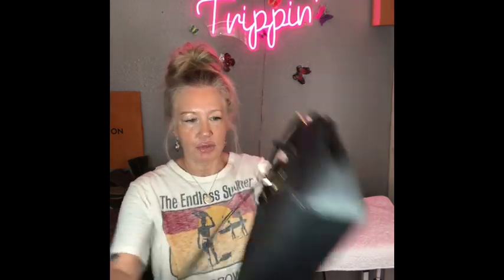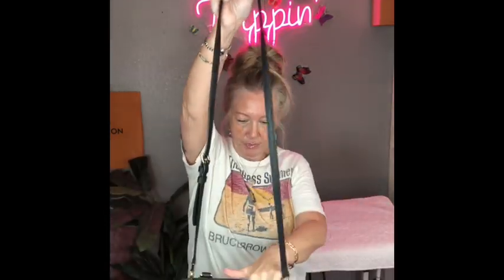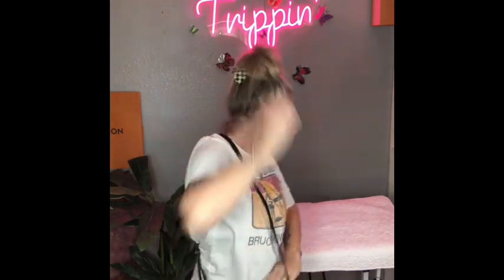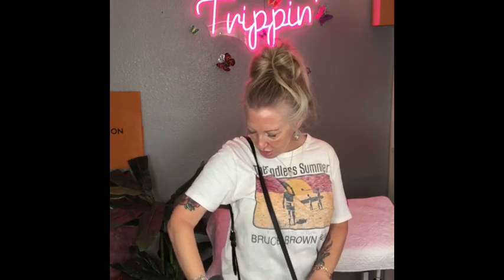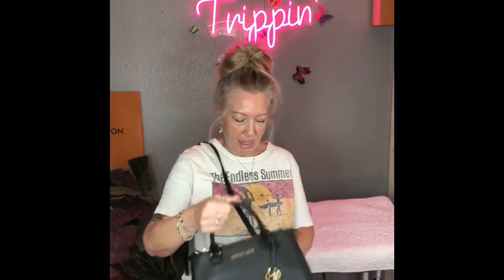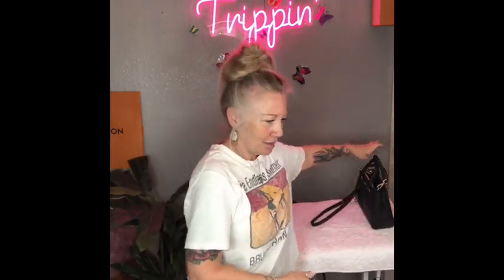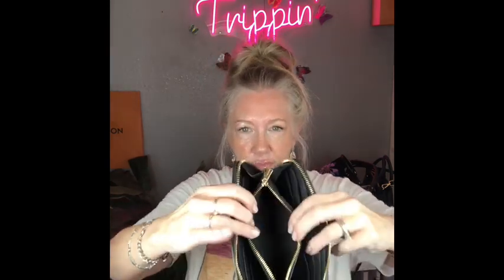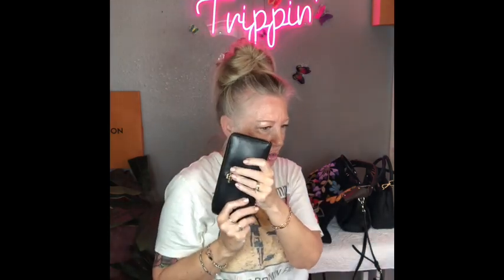DESIGNER PURSE & WALLET SALE! HURRY Y'ALL!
👋Hi everyone!
👜If you'd like to purchase an item from this video, please send payment through PayPal to: ADD ITEM PURCHASED AND SHIPPING ADDRESS TO PAYMENT. Thank you!💐😊
👀DONT SEE SOMETHING YOU LIKE? FOR A HUGE SELECTION OF DESIGNER BAGS, WALLETS AND ACCESSORIES!

1. MICHAEL KORS BLACK SAFFIANO SATCHEL: $50 PLUS $10 SHIPPING
2. COACH BLACK SIGNATURE JACQUARD AND LEATHER SATCHEL: 💥SOLD💥
3. FLORAL CARPET HOBO BAG: 💥SOLD💥
4. VINCE CAMUTO TURQUOISE LEATHER BUCKET BAG: 💥SOLD💥
5. BROWN LEATHER CROC EMBOSSED CLUTCH WALLET: 💥SOLD💥
6. COACH BLACK LEATHER WALLET: $40 PLUS $5 SHIPPING
7. REBECCA MINKOFF MINT GREEN STUDDED WALLET: $30 PLUS $5 SHIPPING
8. MICHAEL KORS NUDE LEATHER HOBO/CROSSBODY: $50 PLUS $10 SHIPPING
9. VINTAGE JUICY COUTURE LARGE BROWN LEATHER HOBO/CROSSBODY: 💥SOLD💥